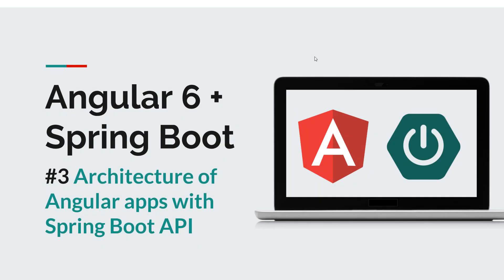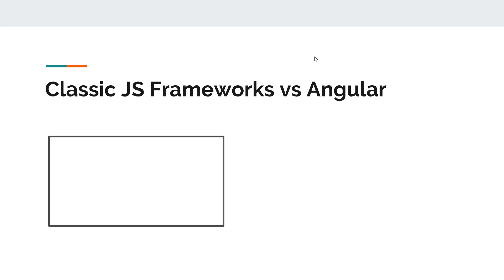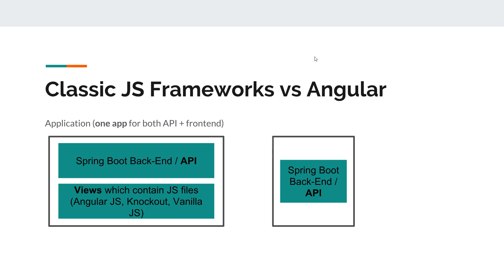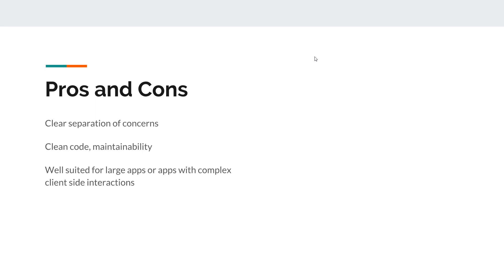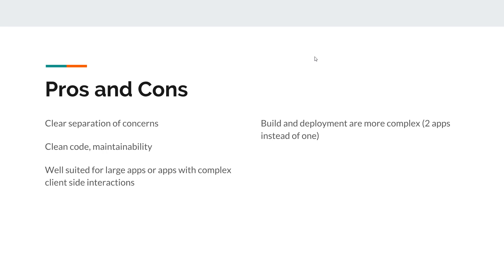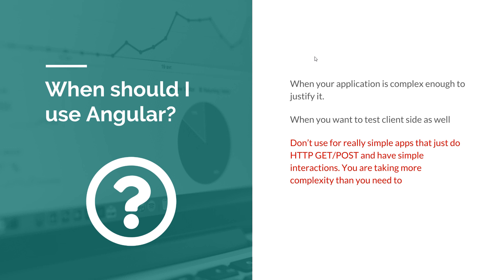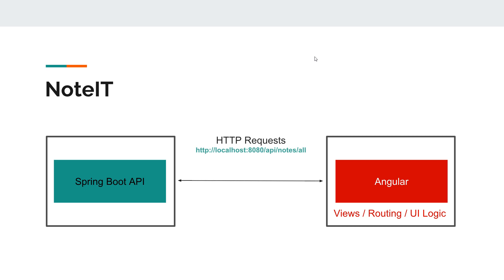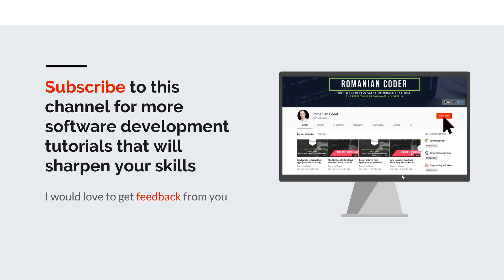[Angular 6 + Spring Boot] #3 Architecture of Angular / Spring Boot applications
In this episode you are going to learn about the standard architecture you need to use with Angular. You will also learn:
- Why you need to have 2 applications
- When to use Angular for your projects
- How you integrate Spring Boot and Angular at conceptual level

Source code